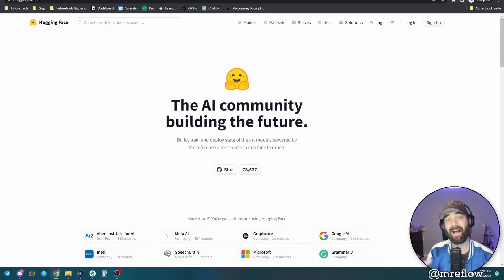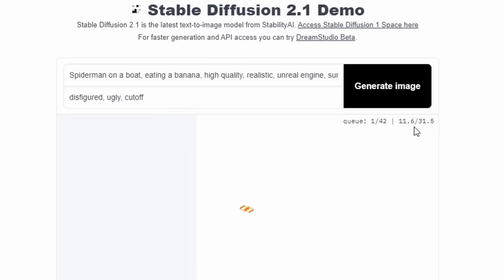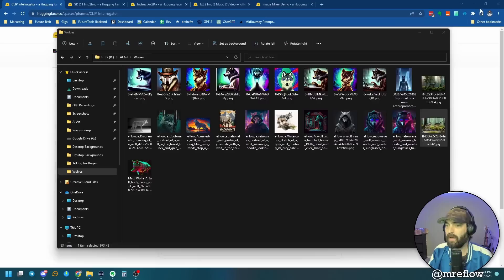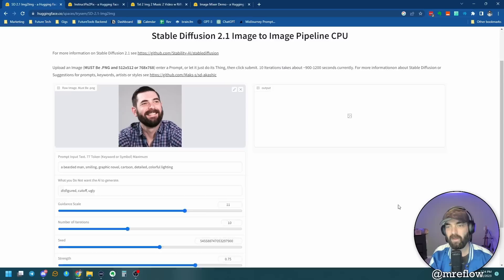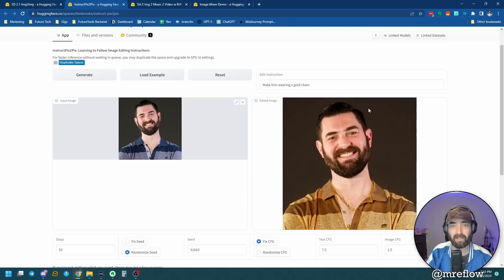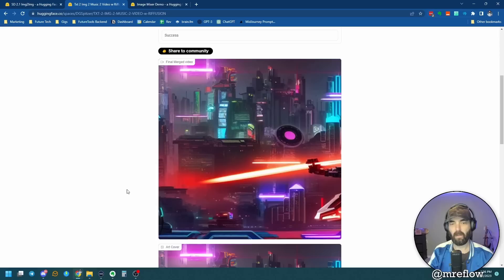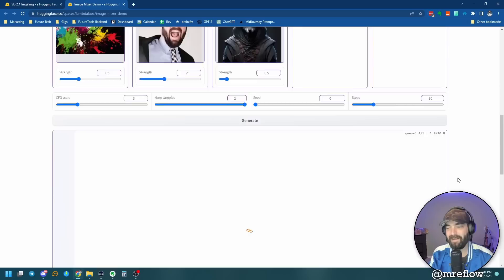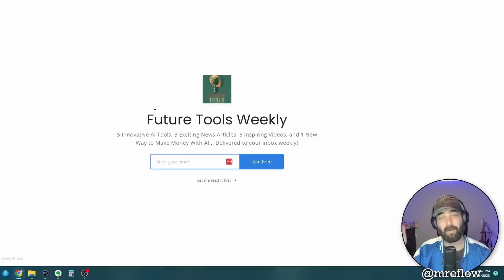Find The Next Insane AI Tools BEFORE Everyone Else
In this video, we're going to explore a website that helps you find all the coolest AI tech before the majority of the public even knows that it's coming. Hugging Face is a repository where developers build and test the next amazing machine learning tools!

0:00 - Intro
0:10 - Hugging Face
1:37 - Stable Diffusion 2.1
3:44 - Clip Interrogator
5:08 - Image to Image Pipeline
7:28 - Instruct Pix2Pix
8:46 - Text To Image To Music To Video
10:48 - Image Mixer
13:06 - FutureTools